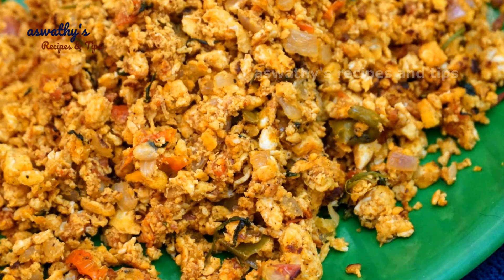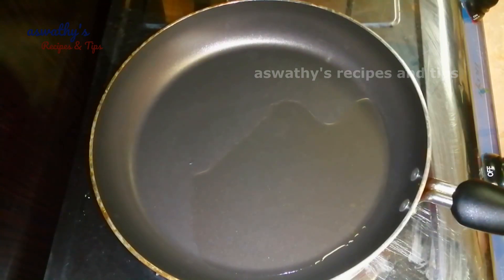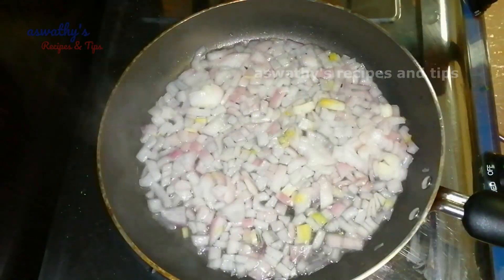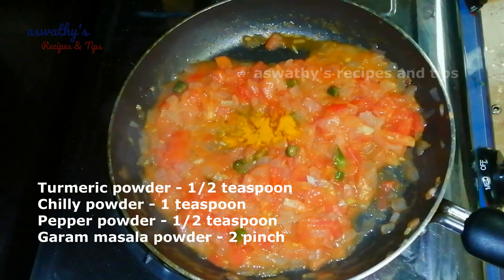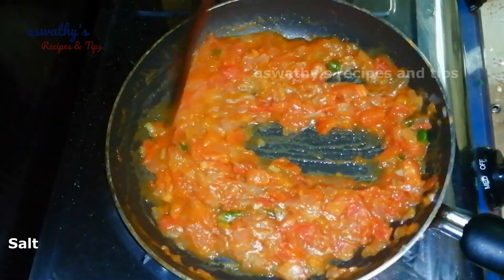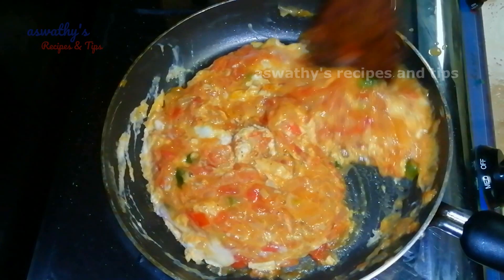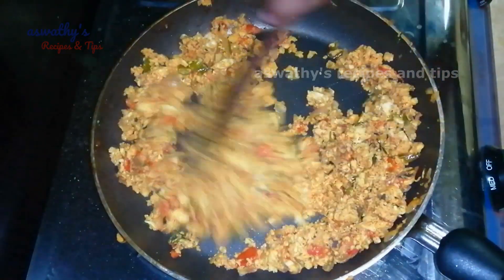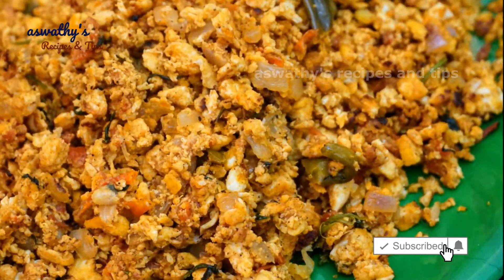മുട്ട ബുർജി ഇനി ഇങനെ തയ്യാറാക്കി നോക്കൂ | Egg Bhurji |Egg Keema | Spiced Scrambled Egg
Egg bhurji is a famous street food across India. Egg bhurji is very easy to make and very tasty and can be served as breakfast, lunch or dinner. Try this variety egg bhurji recipe and comment your feedback.

Everything you watch on this video is created by me .